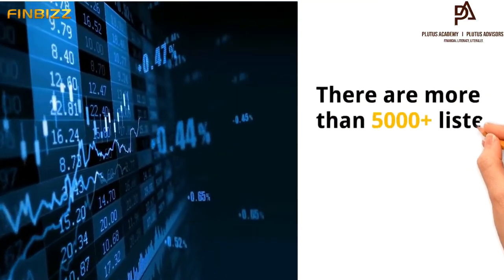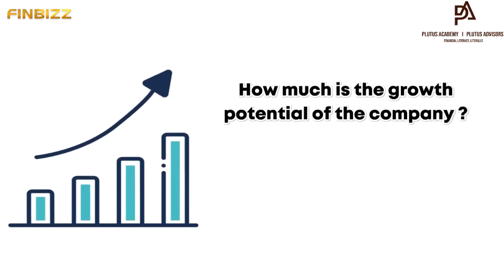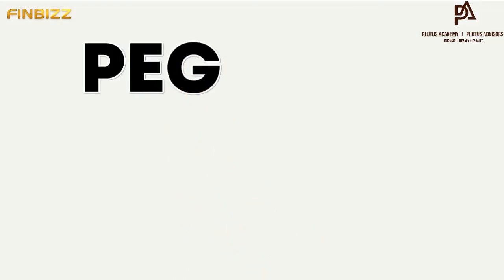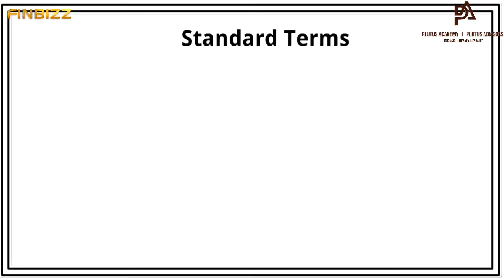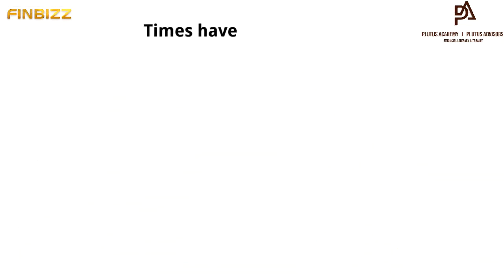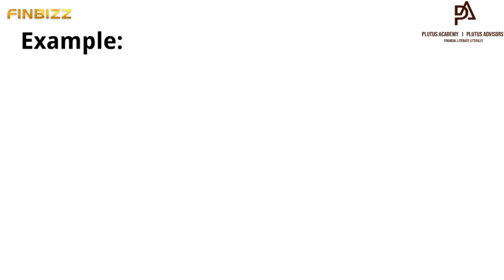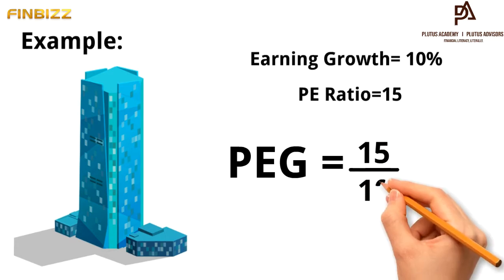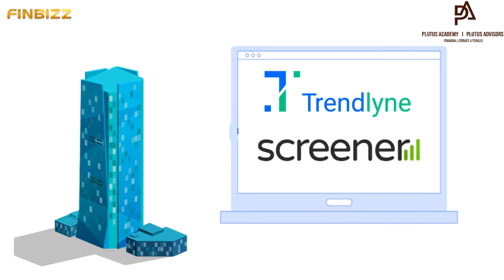What is PEG ratio ? | How does it help in Fundamental Analysis ?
FUNDAMENTALS

Should be the REAL fundamentals upon which you take trading and investment related decisions. ✅

One of the most important ratios in fundamental analysis is called Interest Coverage Ratio. 📚

How do we work with it ?
What does it represent ?